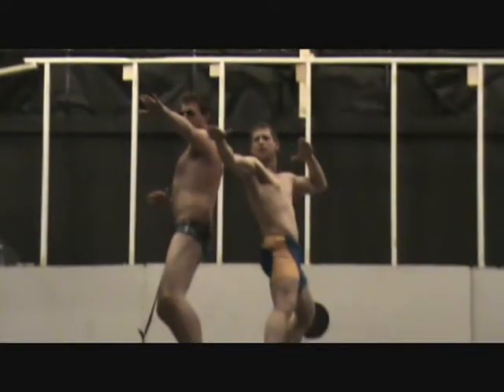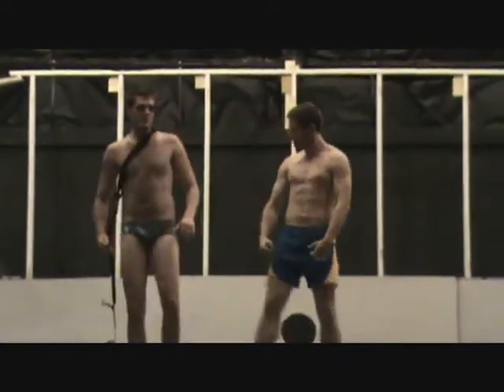LGT skit staff show Camp Chateaugay 2009 Acts 2 and 3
Camp Chateaugay staff show 2009 Lifeguard skit Acts 2 and 3